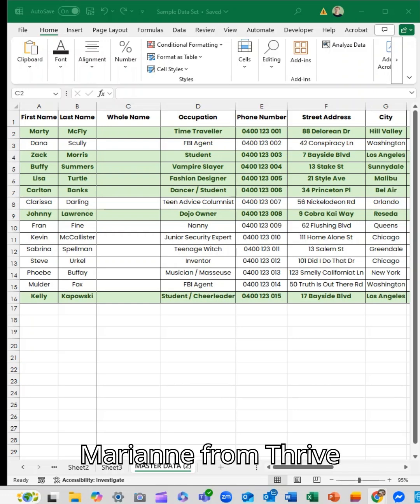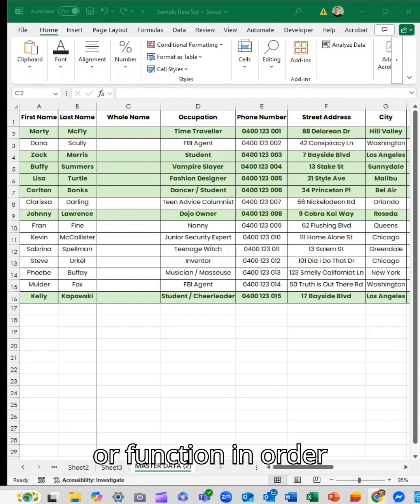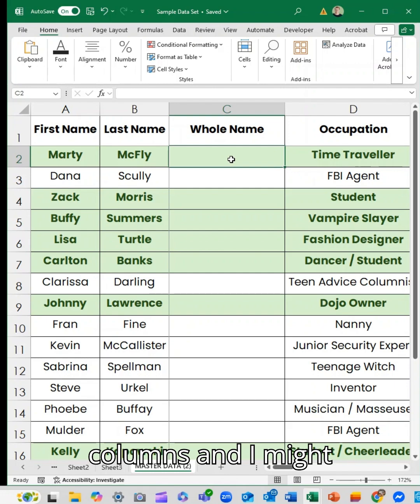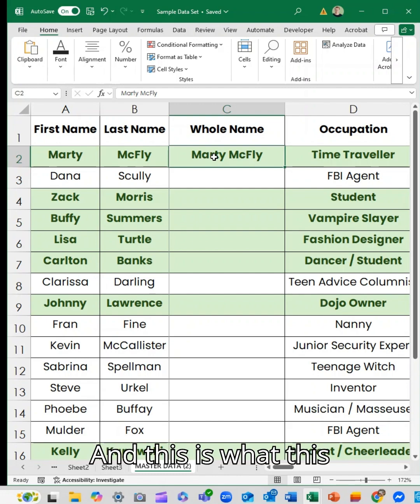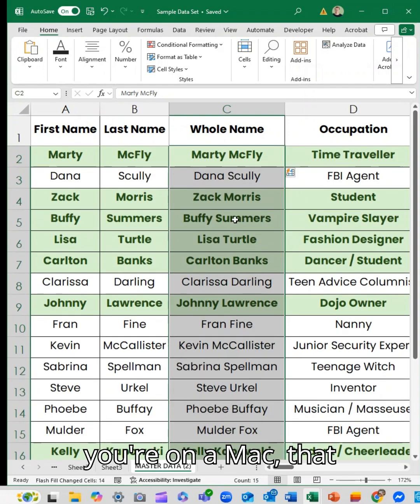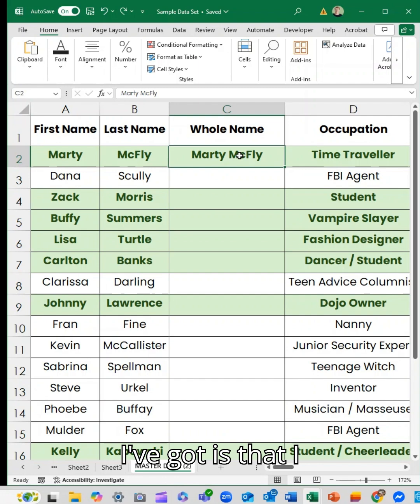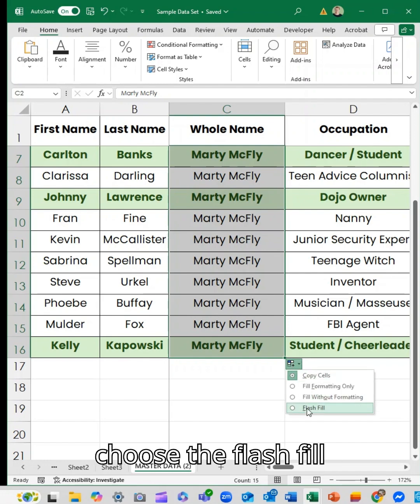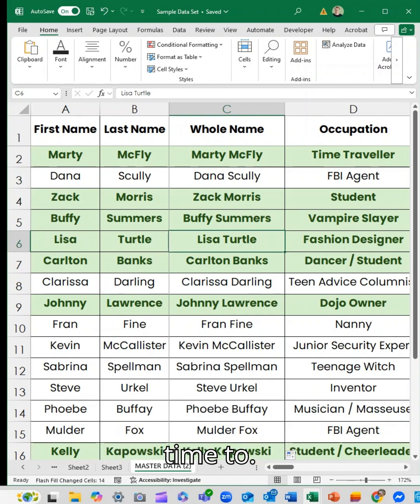Use Flash Fill in Microsoft Excel to auto-complete patterns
Typing something Excel can guess? Let it finish the job.
Use 𝗖𝘁𝗿𝗹 + 𝗘 to activate Flash Fill and save your hands.